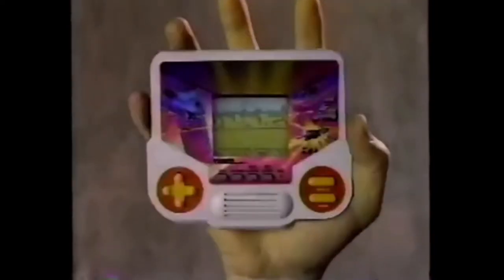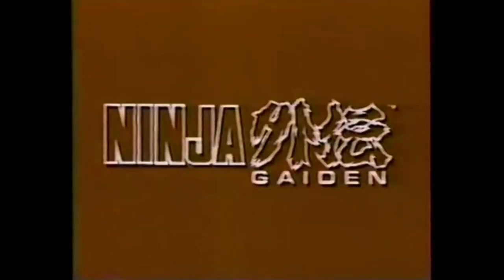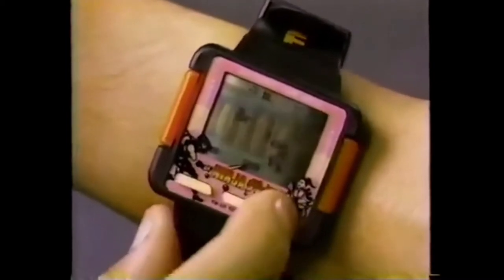1990 Tiger Ninja Gaiden Handheld and Wrist Game Commercial